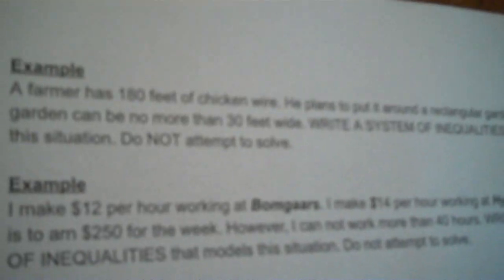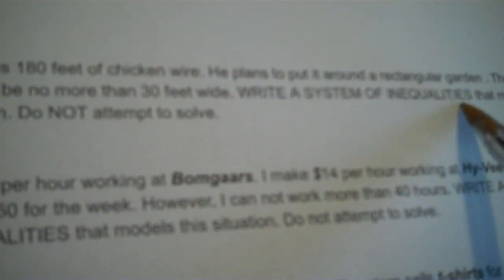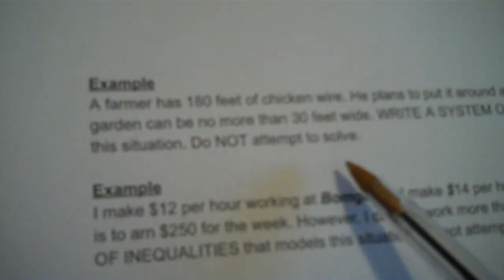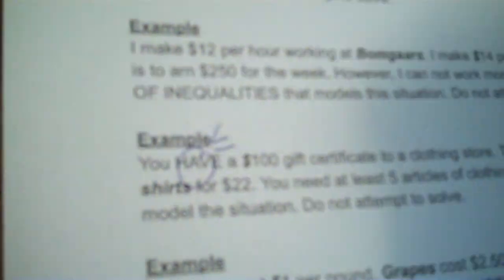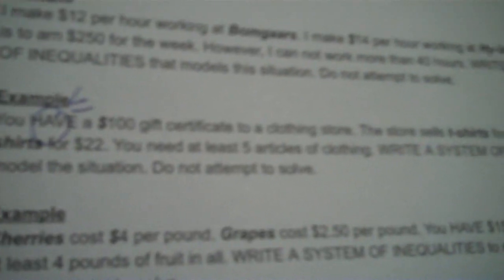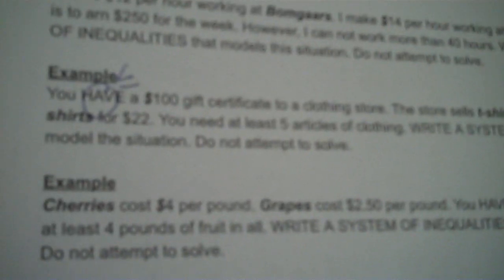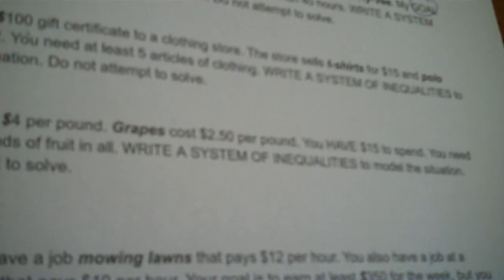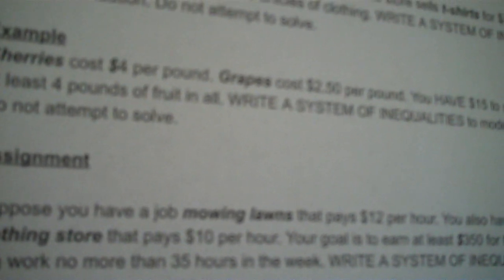Algebra 1 7 12